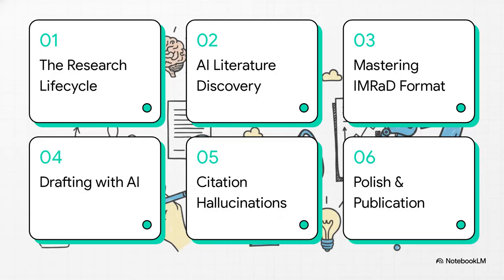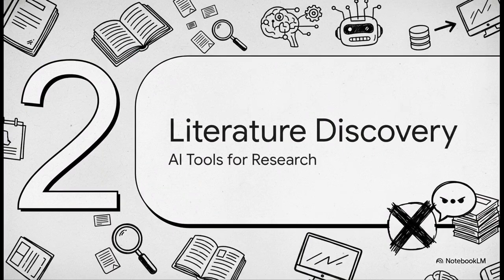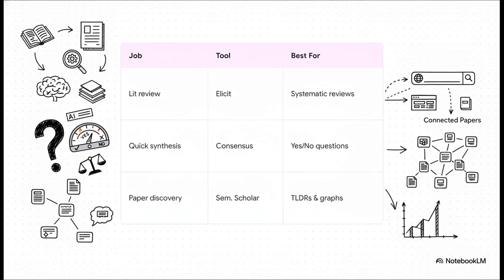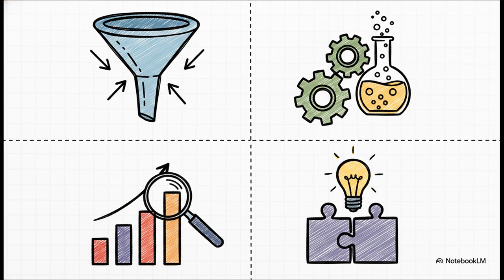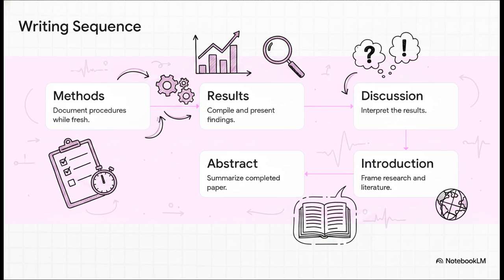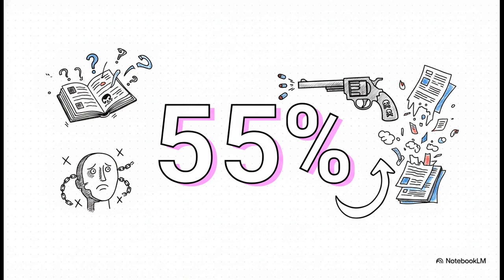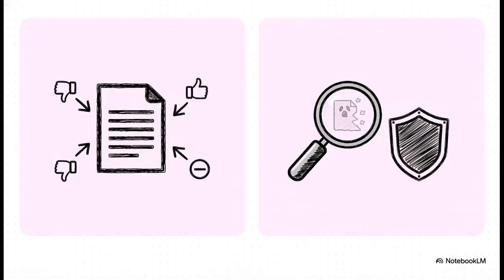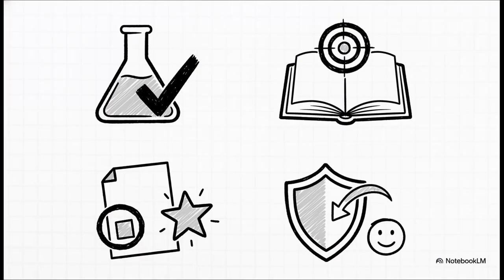Research Paper Writing Explained in 15 Minutes (With AI Tools)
How to write a research paper step-by-step using modern AI tools? In this episode of BioNerds & Engineers, we break down the COMPLETE research paper workflow — from choosing a topic and doing literature reviews to writing, citations, AI tools, and publishing.

🚀 In this video:
✅ How to start a research paper
✅ Literature review explained
✅ Best AI tools for students & researchers
✅ ChatGPT for academic writing
✅ Zotero & Mendeley for citations
✅ Connected Papers & Scite
✅ Writing abstracts, introductions & conclusions
✅ Common mistakes students make
✅ Research paper publishing process
✅ Productivity & workflow hacks

Whether you're a B.Tech student, master's student, researcher, PhD aspirant, or complete beginner, this guide will help you understand how real researchers work efficiently today.

🧠 AI & Research Tools Mentioned:
- ChatGPT
- Perplexity AI
- Zotero
- Mendeley
- Connected Papers
- Scite
- Grammarly
- Notion

⏱️ Timestamps:
00:00 Introduction to writing research papers
01:10 The five-step research lifecycle
02:04 AI tools for literature discovery
03:26 Mastering the universal IMRaD format
05:54 Drafting with specific AI assistants
06:54 Beating AI citation hallucinations
09:12 Final polish and publication preparation
10:04 Summary and final thoughts

🎙️ Welcome to BioNerds & Engineers!
Where Biology Meets Engineering ⚙️

💬 Comment what topic we should cover next!